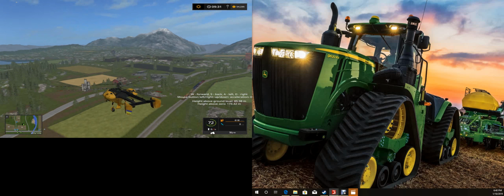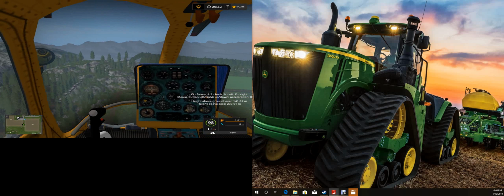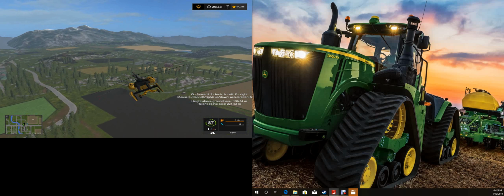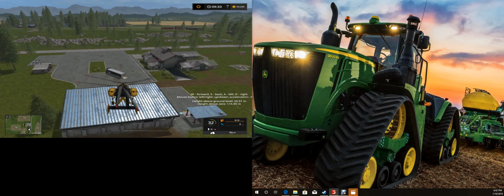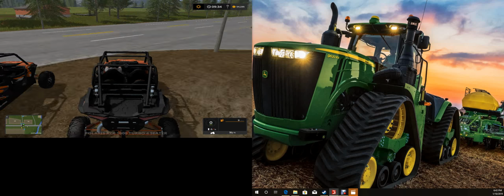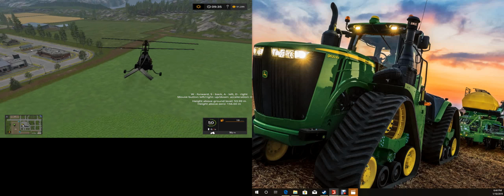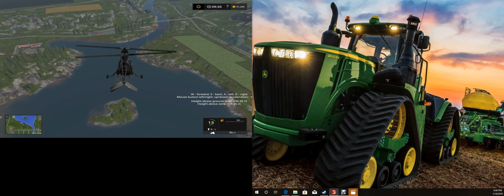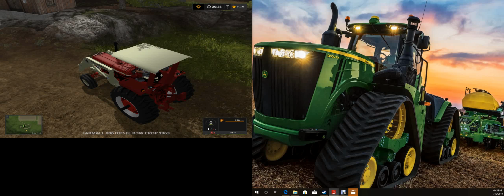I bought a helicopter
repoing